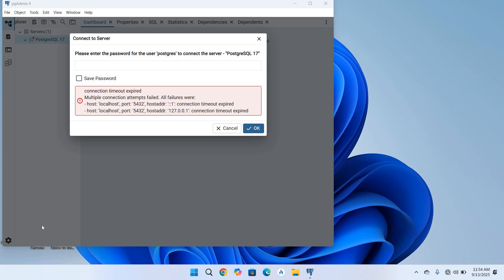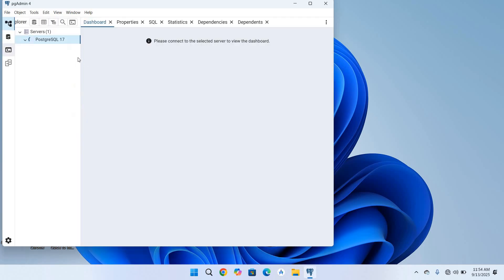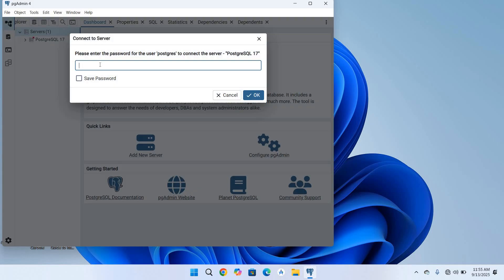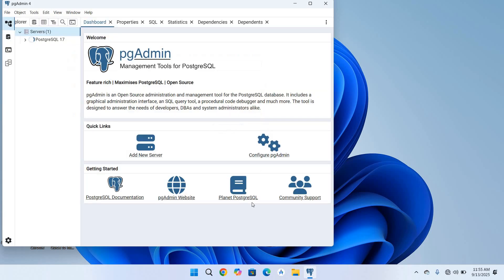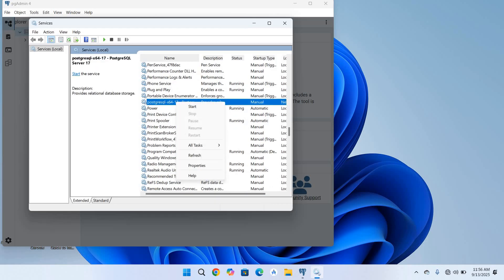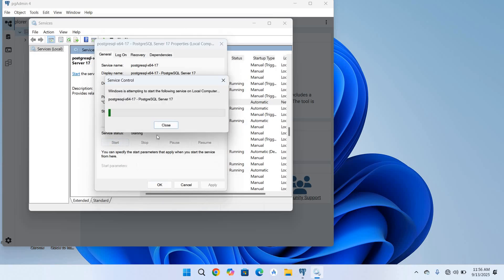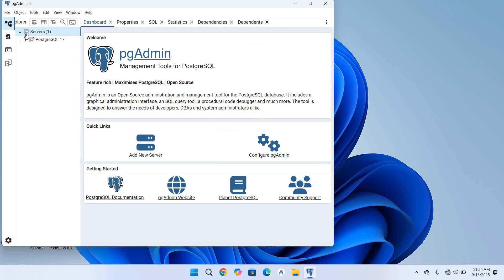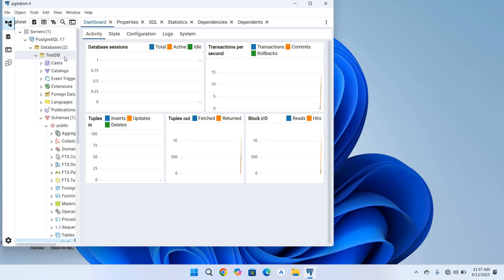[FIXED] PostgreSQL Connection Timeout Expired Error | Step-by-Step Solution (2025 Guide)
Are you getting the “Connection Timeout Expired” error in PostgreSQL? Don’t worry — in this video, I’ll show you exactly how to fix this issue step by step. Whether you are using pgAdmin, psql, or connecting via applications, this guide will help you solve the timeout error permanently.

What you will learn in this tutorial:
Why the PostgreSQL connection timeout expired error happens
How to fix timeout issues in pgAdmin & PostgreSQL server
Checking PostgreSQL configuration (postgresql.conf & pg_hba.conf)
Fixing network, firewall, and port issues
Step-by-step troubleshooting for Windows/Linux
By the end of this video, your PostgreSQL connection timeout expired error will be FIXED ✅

[FIXED] Error de tiempo de espera agotado en la conexión de PostgreSQL
[FIXÉ] Délai d’attente de connexion PostgreSQL expiré
[BEHOBEN] PostgreSQL-Verbindungszeitüberschreitung abgelaufen
[RISOLTO] Timeout di connessione PostgreSQL scaduto
[CORRIGIDO] Tempo de espera da conexão PostgreSQL expirado
[NAPRAWIONO] Przekroczono limit czasu połączenia z PostgreSQL
[LÖST] Timeout för PostgreSQL-anslutning har gått ut
[LØST] PostgreSQL-tilkobling tidsavbrudd utløpt
[LØST] Timeout for PostgreSQL-forbindelse udløbet
[RJEŠENO] Istek vremena za PostgreSQL vezu
[REŠENO] Časovna omejitev povezave PostgreSQL je potekla
[REŠENO] Isteklo vreme za konekciju na PostgreSQL
[RJEŠENO] Istek vremena za PostgreSQL vezu (HR)
[ИСПРАВЛЕНО] Время ожидания подключения PostgreSQL истекло
[РЕШЕНО] Истечен тајмаут за PostgreSQL конекција
[ОТСТРАНЕНО] Превишено времето за изчакване на връзката PostgreSQL
[ISPRAVLJENO] Istek vremena za PostgreSQL vezu (ME)
[ISPRAVLJENO] Istek vremena za PostgreSQL vezu (BA)
[REZOLVAT] Timeout de conectare PostgreSQL expirat
[REŠENO] Časovna omejitev povezave PostgreSQL je potekla (SI)